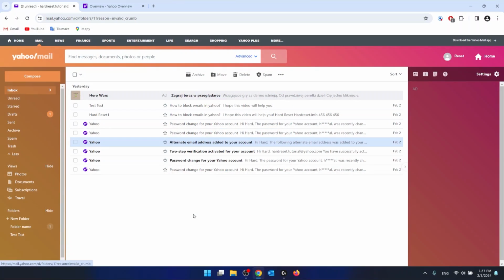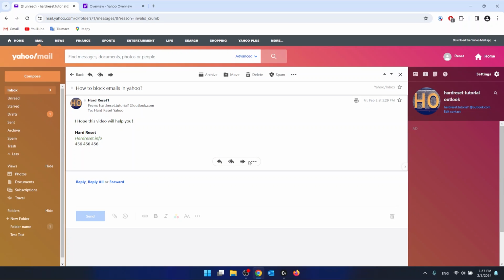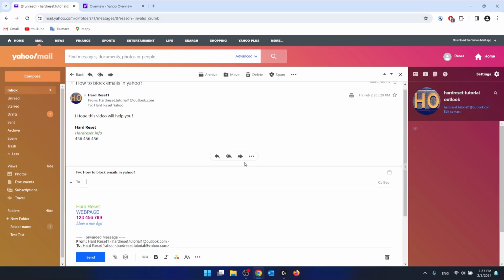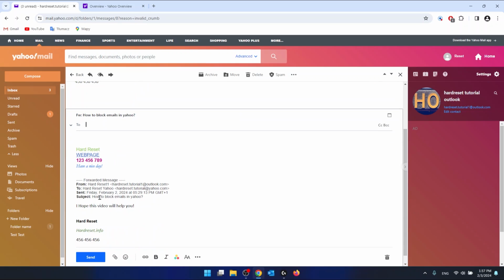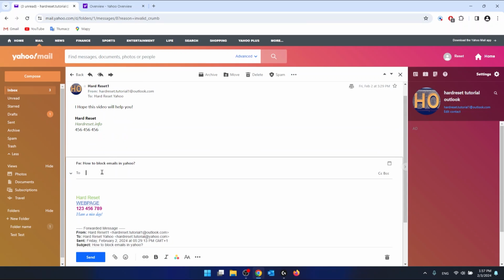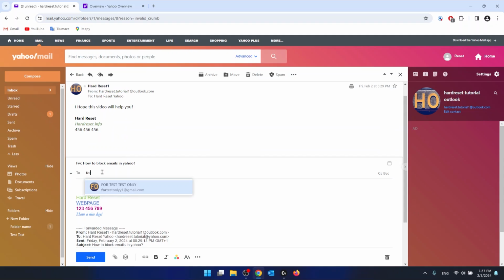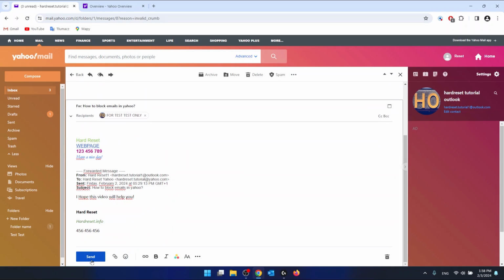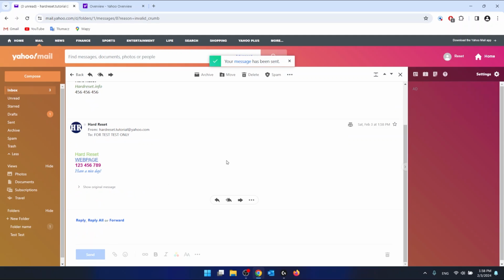How to Forward an Email in Yahoo Mail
Unlock the power of effective communication by mastering the simple yet crucial skill of forwarding an email in Yahoo Mail. This video guide is meticulously crafted to walk you through every step of the email forwarding process, ensuring you can share important messages with ease. Whether you're forwarding a work-related email to colleagues, sharing interesting news with friends, or keeping family members in the loop, our tutorial caters to all your needs. We dive into the nuances of Yahoo Mail's interface, highlighting key features and shortcuts to make your email forwarding experience seamless and efficient. Perfect for Yahoo Mail users of all levels, this video will empower you to enhance your digital communication skills, making sure no important information ever gets missed again.

Related Questions:

How to select an email to forward in Yahoo Mail?
How to add recipients and a personal message to a forwarded email in Yahoo Mail?
How to ensure the forwarded email includes all necessary attachments in Yahoo Mail?
How to use forwarding to manage your emails more effectively in Yahoo Mail?
How to troubleshoot common issues when forwarding emails in Yahoo Mail?